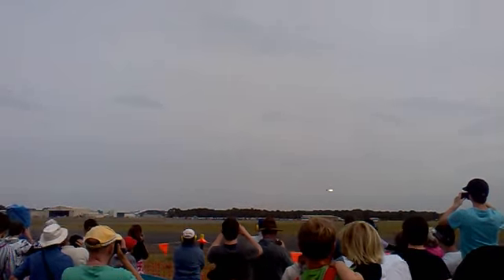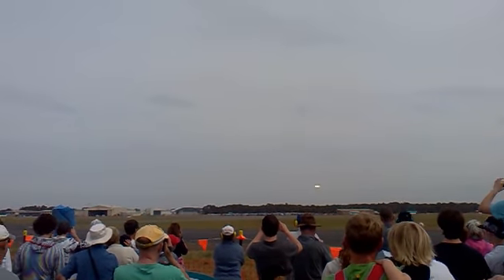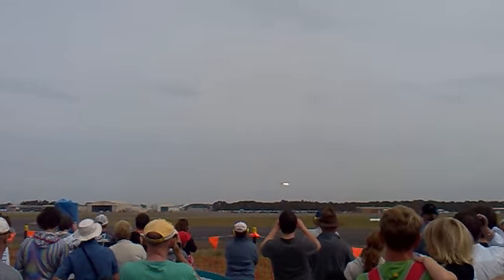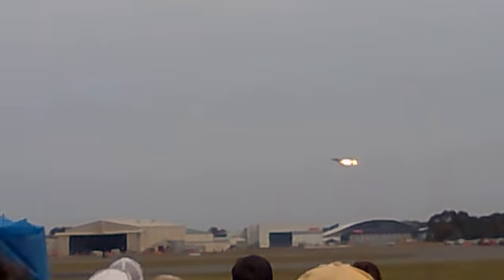F-111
F-111 doing dump and burn at Williamtown 2010